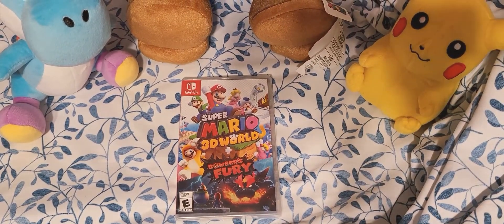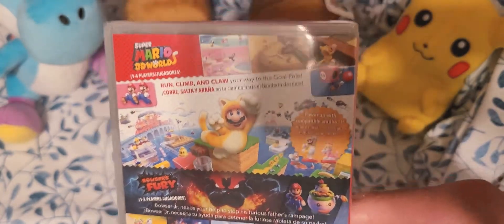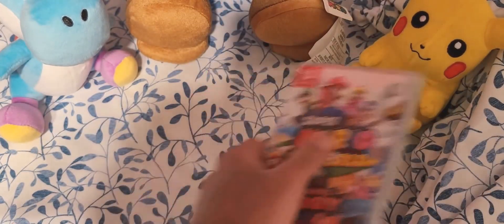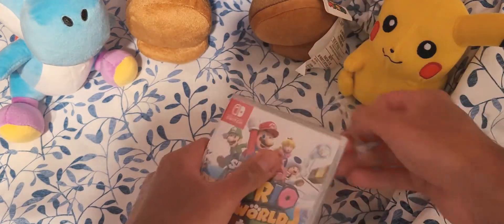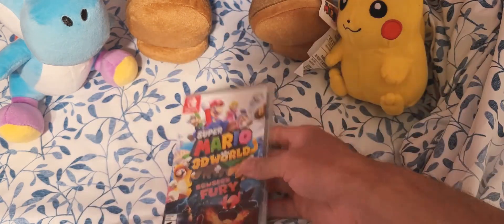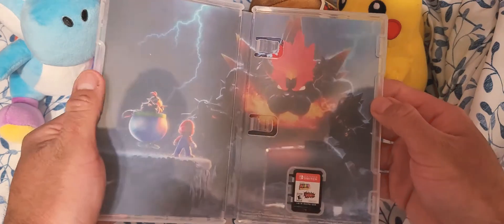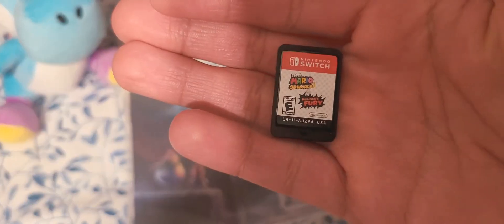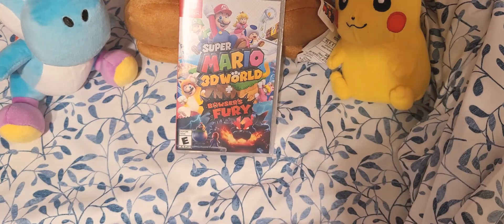Super Mario 3D World + Bowser's Fury - Unboxing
In this video, I talk about and unbox " Super Mario 3D World + Bowser's Fury " for the Nintendo Switch. This game came out and was recorded yesterday it was just to late to upload. I have played the original Super Mario 3D World on the Nintendo Wii U. I didn't get a Wii U I had PlayStation 4 on the 8th Gaming generation and I'm happy that the 9th Gaming generation Nintendo Switch and PlayStation 5 are amazing. ^_^